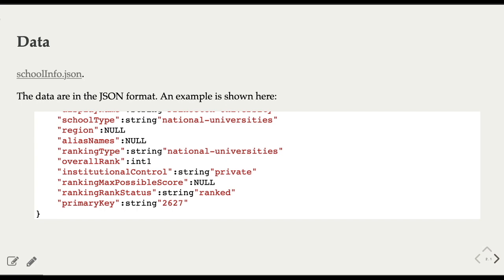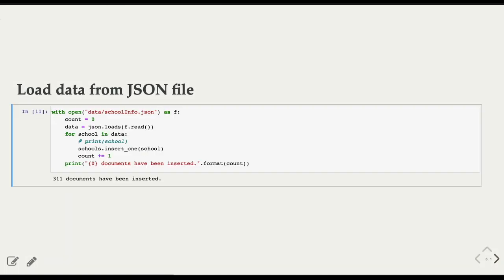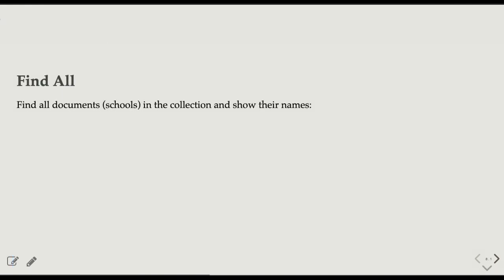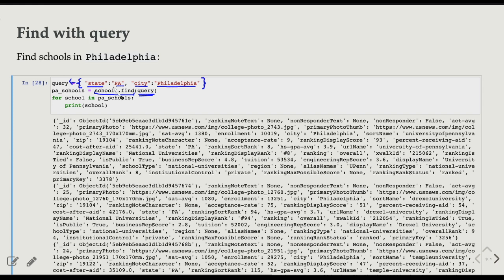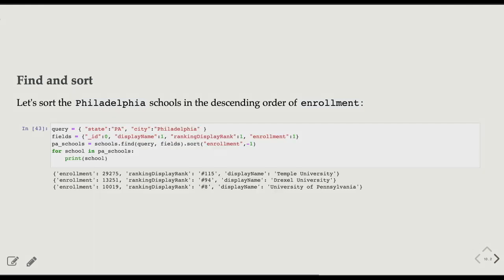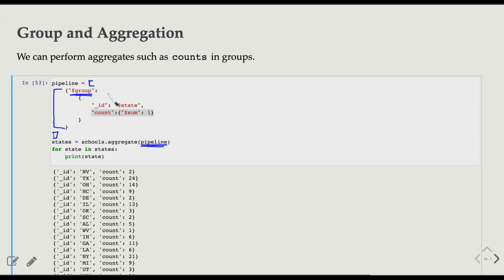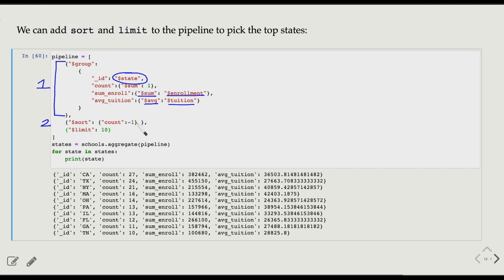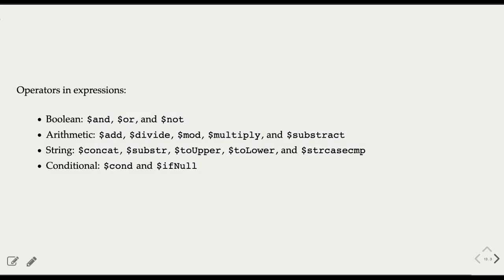Python NoSQL with MongoDB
This video is about Python NoSQL processing with MongoDB using JSON data and JSON expressions.